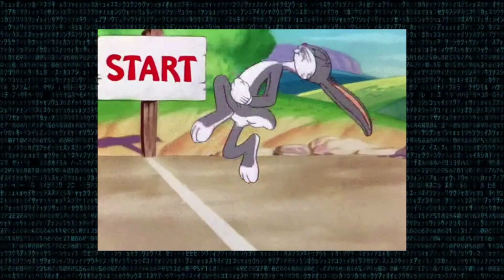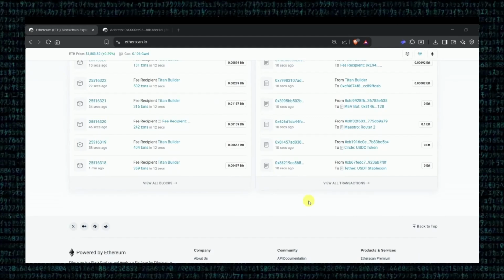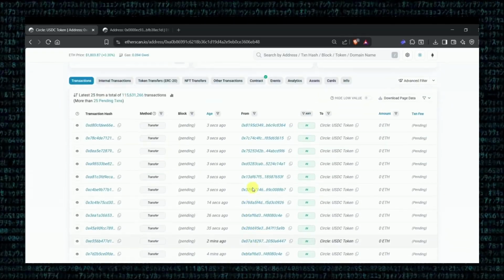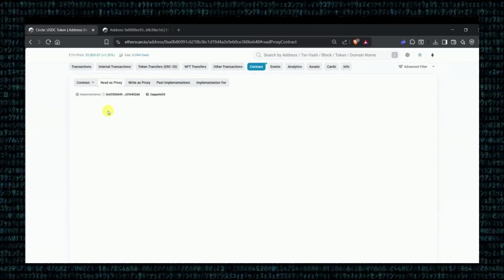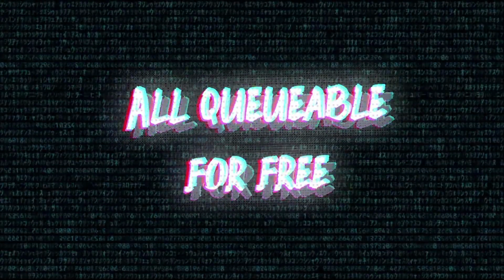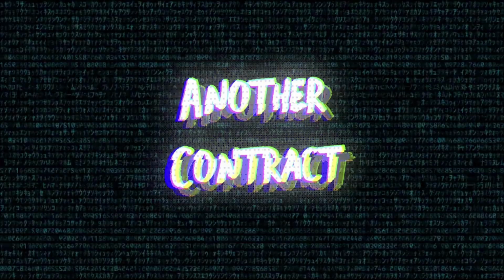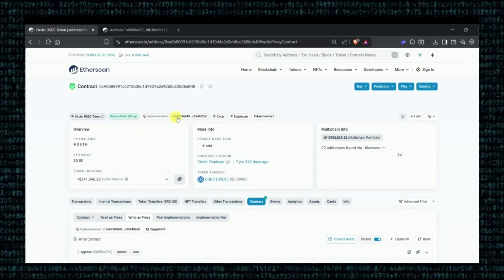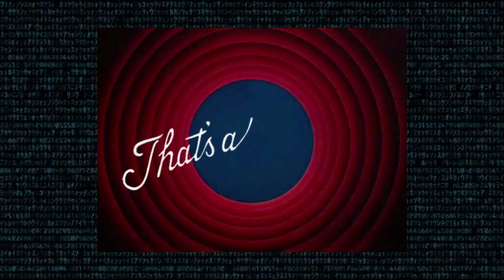Interact Smart Contracts via Block Explorers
Ever wondered what actually happens when you click that Approve or Transfer button in any Web3 app? In this video we explore smart contracts on Etherscan, understand how to read and write to it directly, and break down the basics from an end user perspective.

Timestamps:
00:00 Introduction
00:22 What is a Smart Contract
00:50 Opening Contract on Etherscan
01:42 Contract Tab Overview
03:55 Proxy Contract

This is the skill you need when a mint site goes down, an airdrop UI breaks, or you just want to understand what you are actually signing. Enjoy